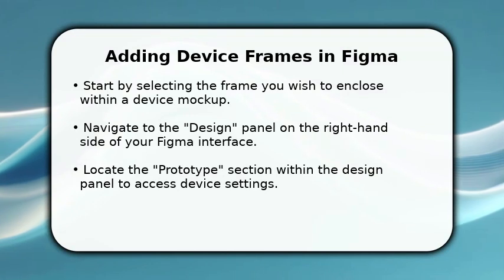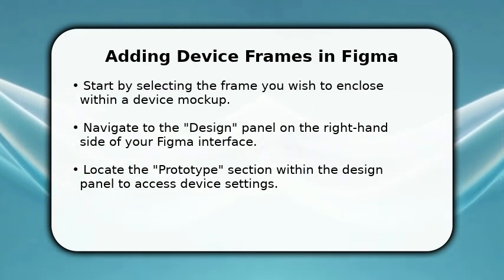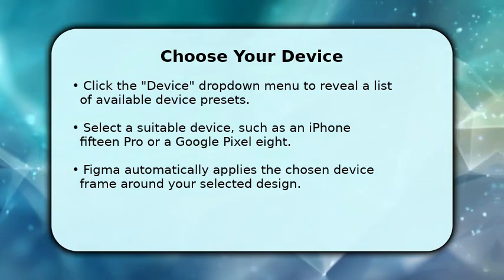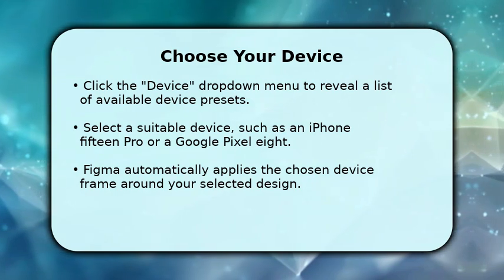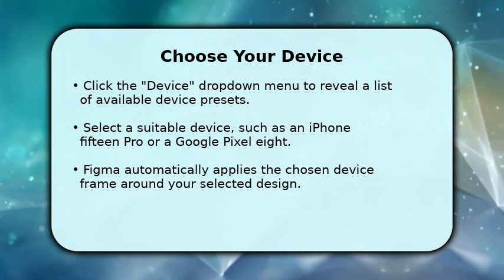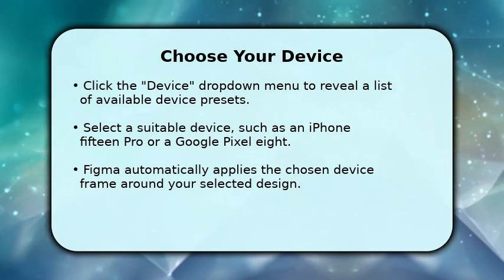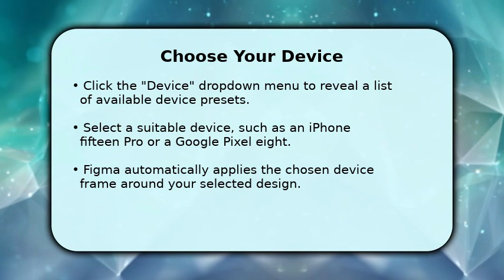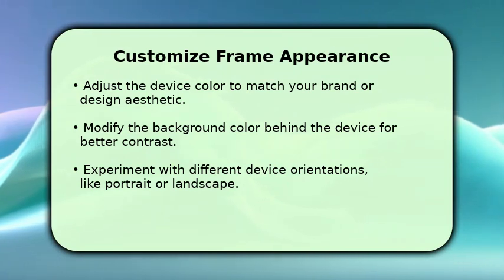How to Add Device Frame in Figma 2025 (Only Way)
▸ :^) Learn how to add a device frame in Figma 2025 with the most efficient method. This tutorial is designed for beginners and intermediate users who want to improve their design skills. By following these steps, you'll be able to create professional-looking designs quickly and easily.

Figma 2025, device frame, add device frame, Figma tutorial, design software, user interface, graphic design, Figma tips, interface design